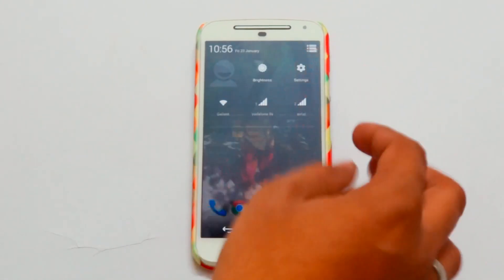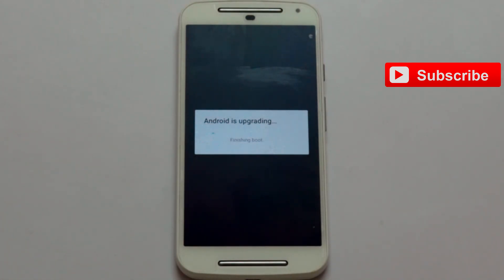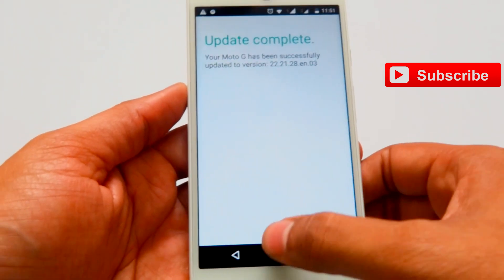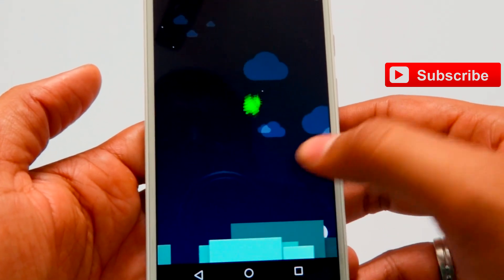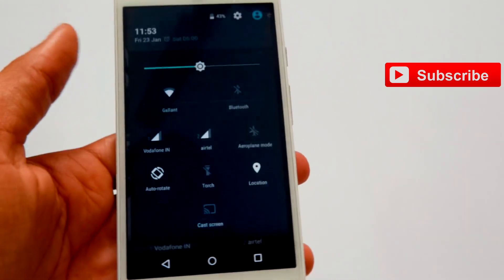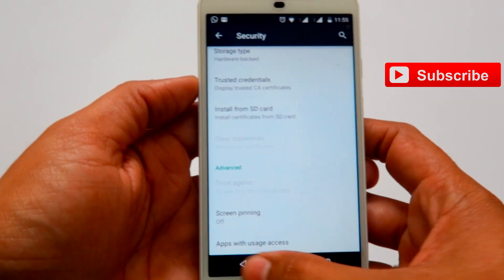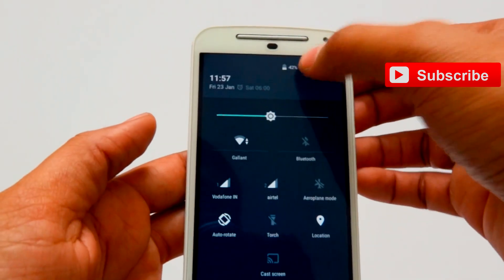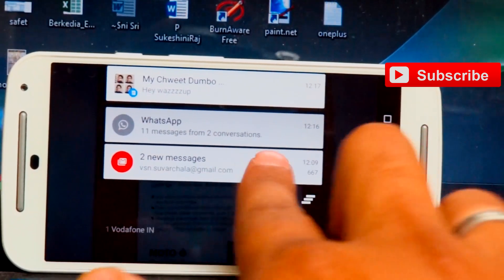✔ Motorola Moto G Android Lollipop Update 5.0.2 and What's New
This videos shows you how to update the Motorola Moto G generation 2 to Android lollipop and some features which the update covers.